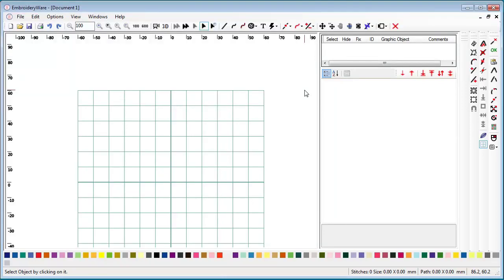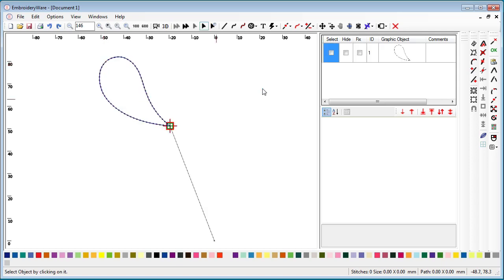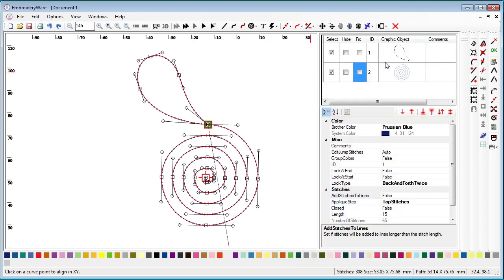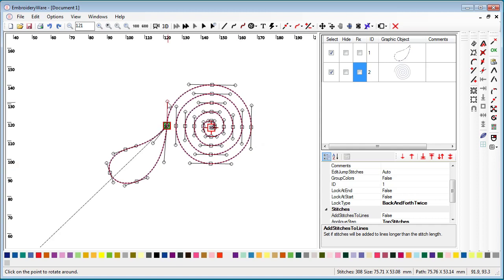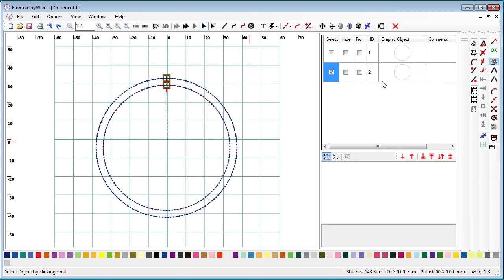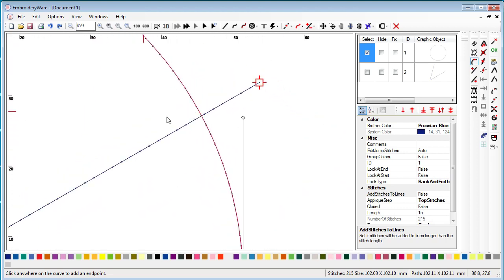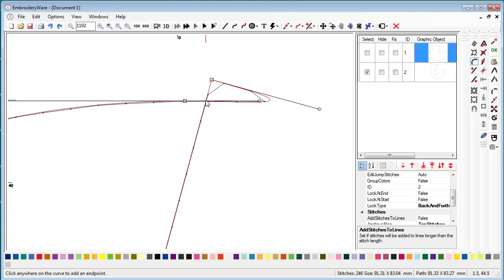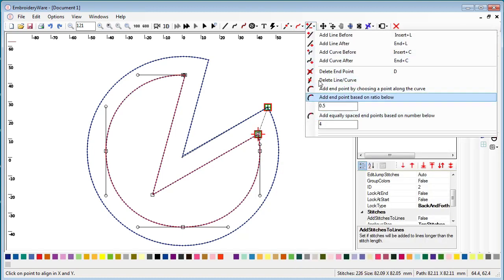Step 2 - Lines and Curves Part 2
Lines and curves are the most important thing to understand in EmbroideryWare.  They are the foundation of everything else.  This video goes into more details on mirroring splitting and offsetting curves.